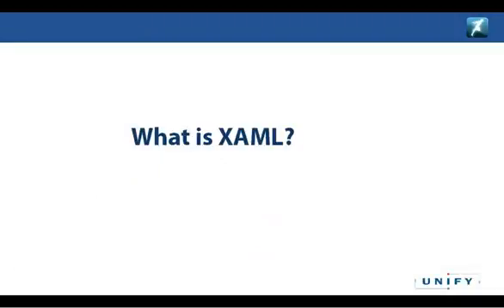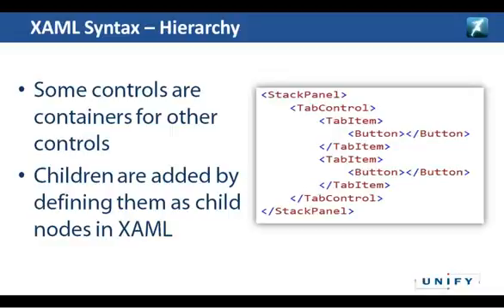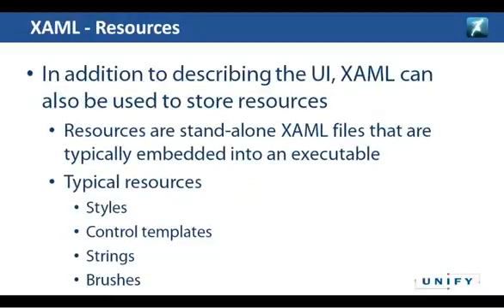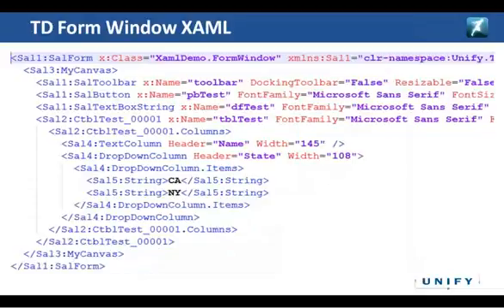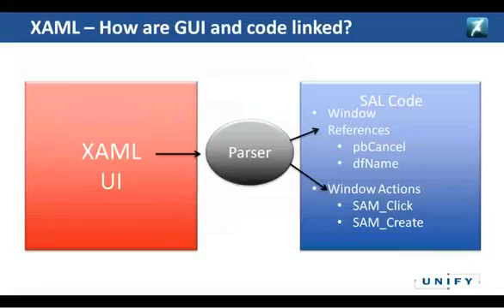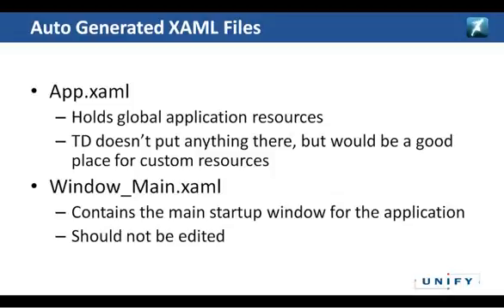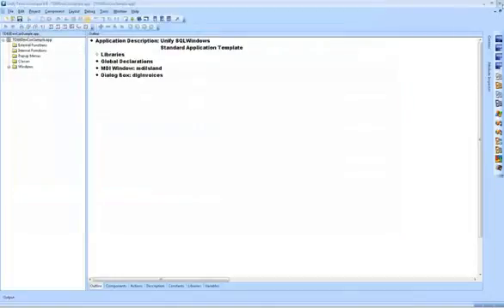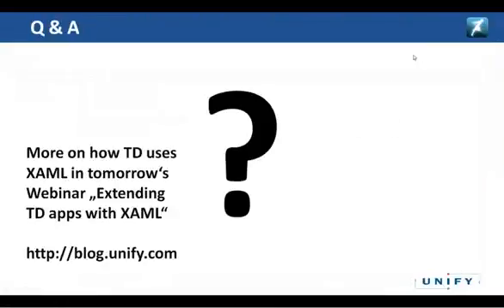Introduction to XAML